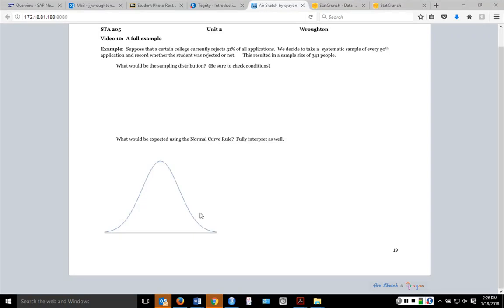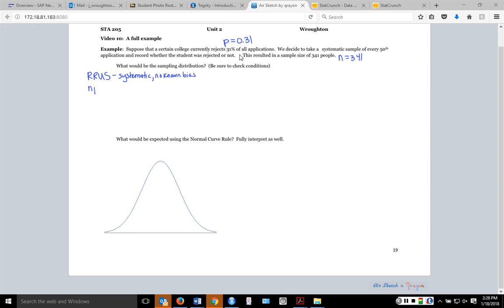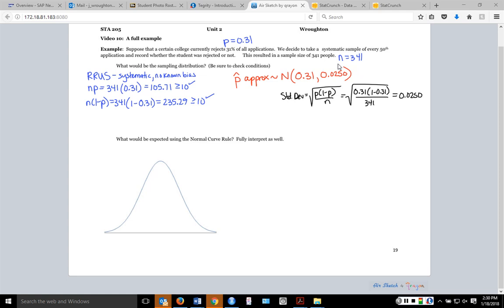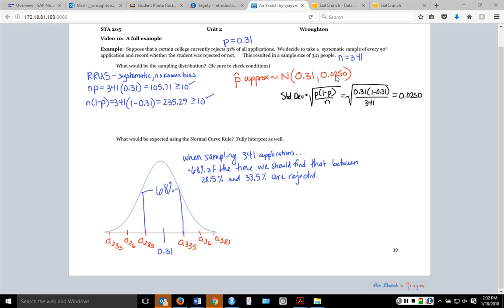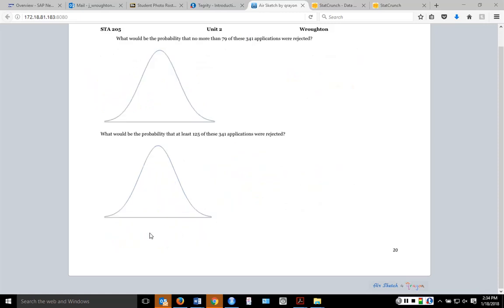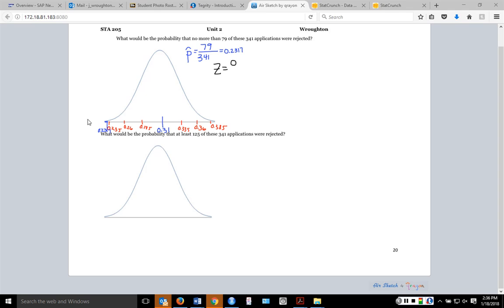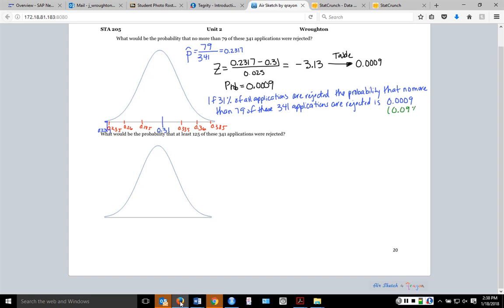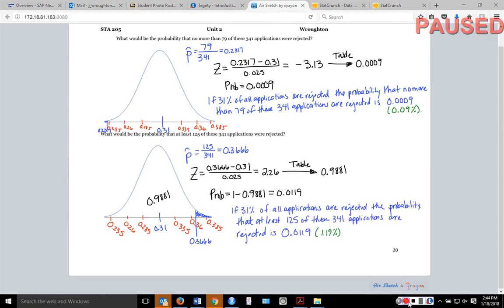A full example